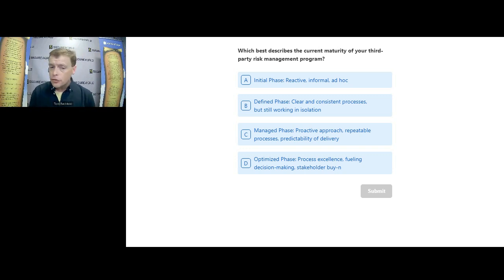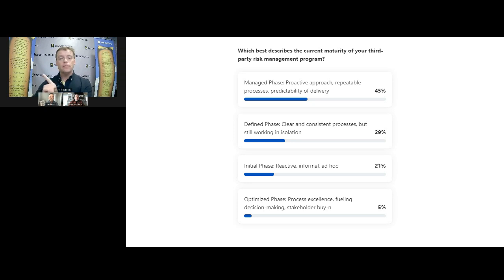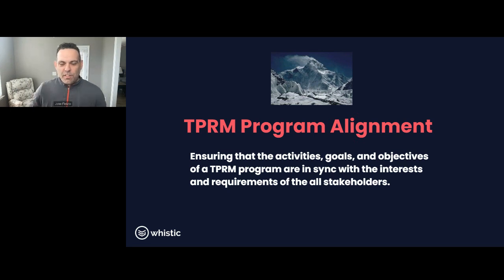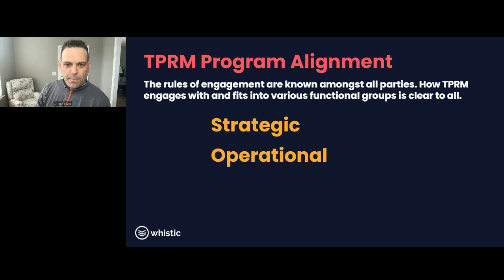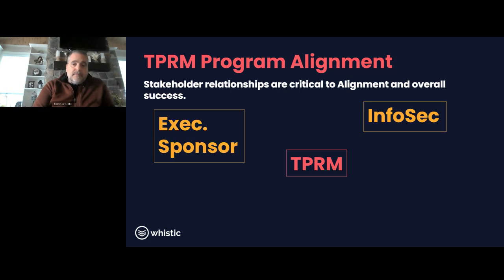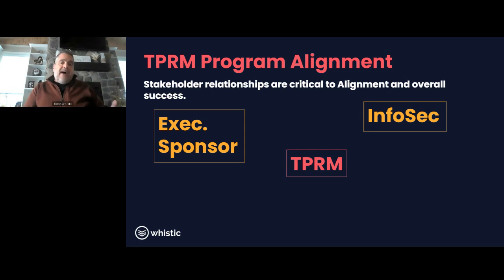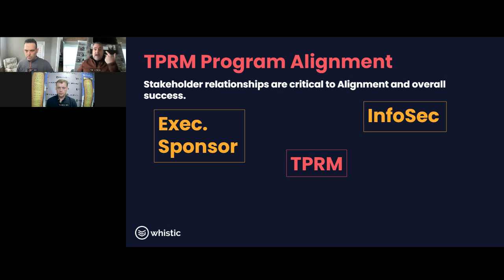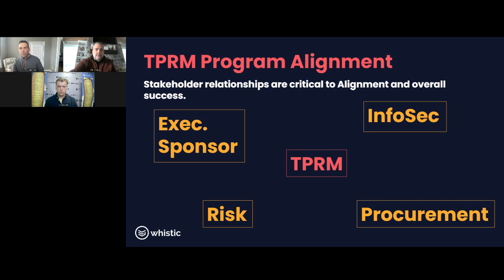The Life of the Party - Third Party Risk Management. With the folks from Whistic.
In depth conversation with cybersecurity experts discussing the need for stronger controls around 3rd Party Risk Management. Originally aired on SecureWorld.io in January of 2024.